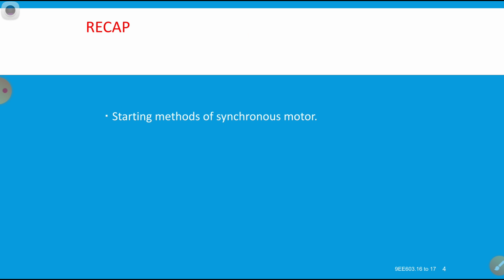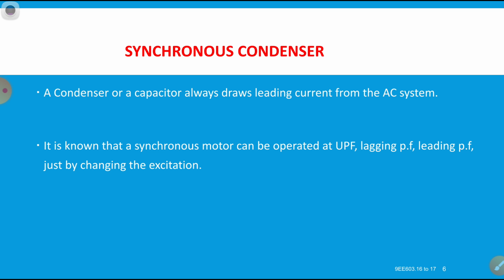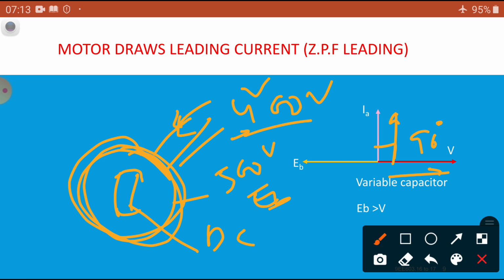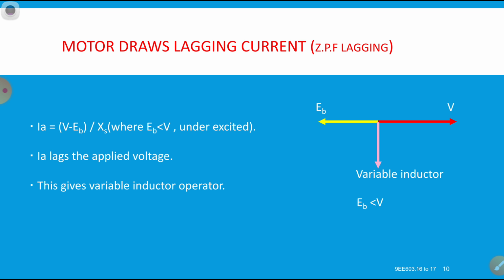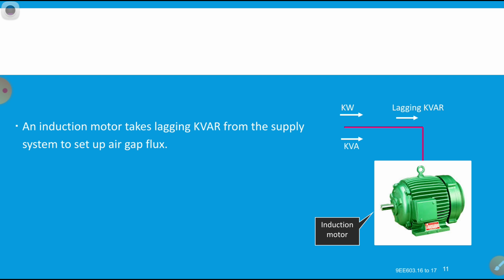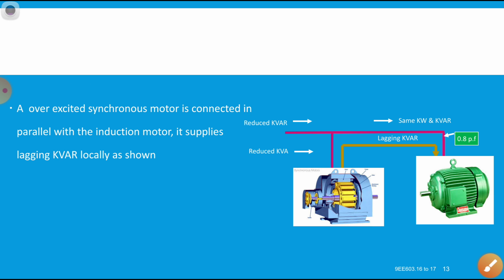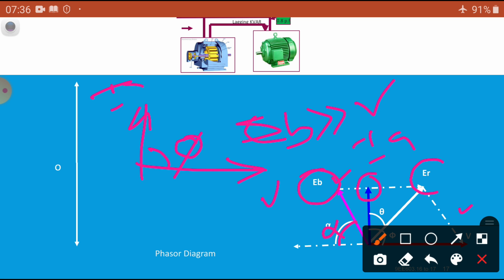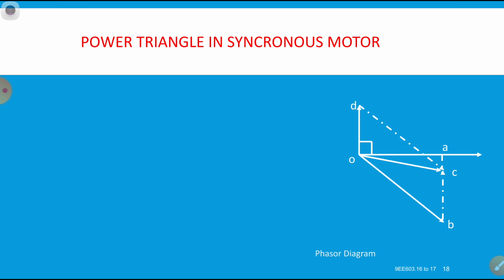Synchronous Motor as a Synchronous condenser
Synchronous Motor applications